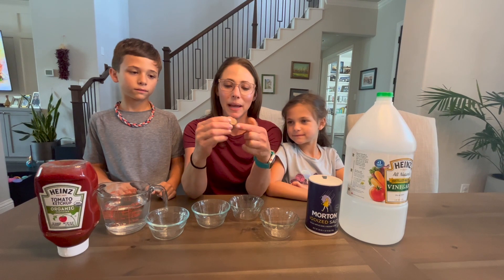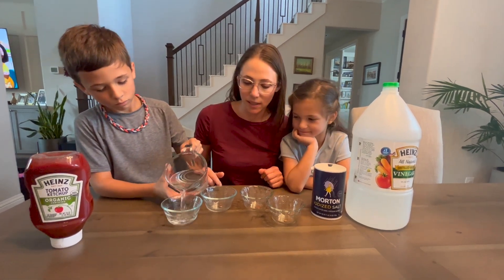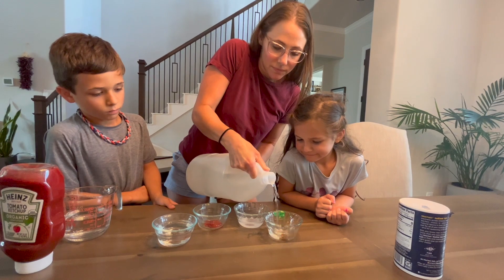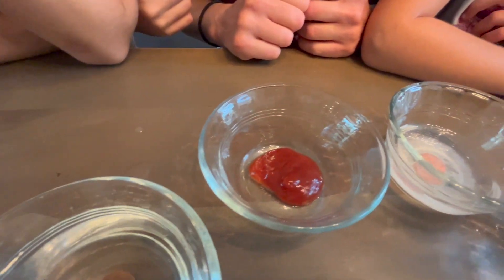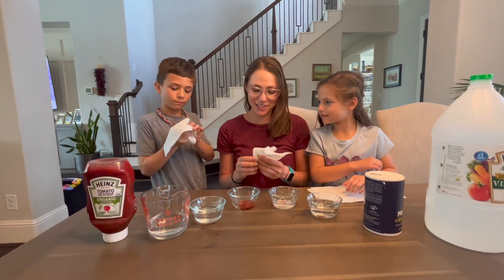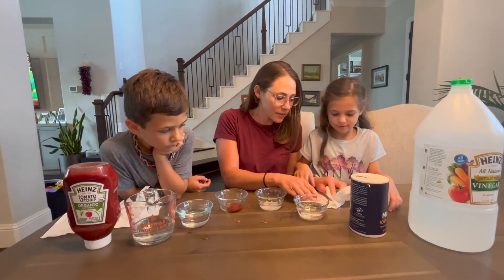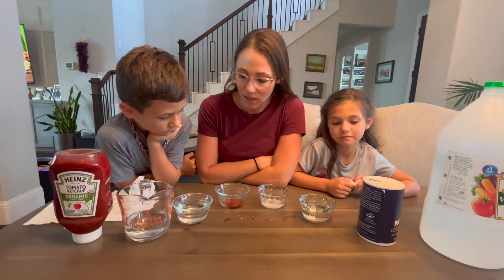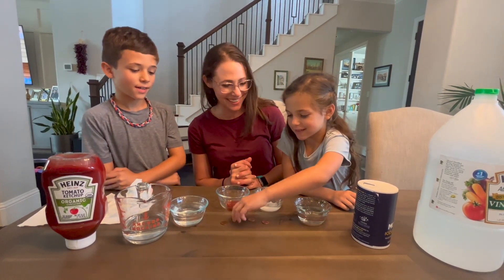Cleaning Pennies STEAM Activity for Kids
This is a fun and easy STEAM activity where we clean dirty pennies using household kitchen items! This is a fast activity, where kids see exciting results and will want to do it again and again to clean all their pennies! We also learn about the science behind this experiment (it involves a chemical reaction). Check out our video and then read all the details and step-by-step instructions in our blog post: